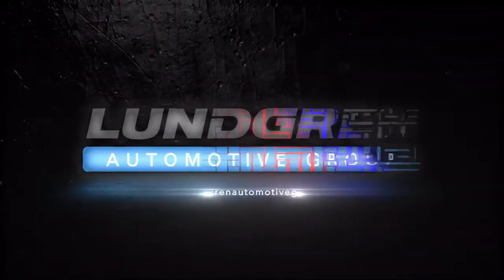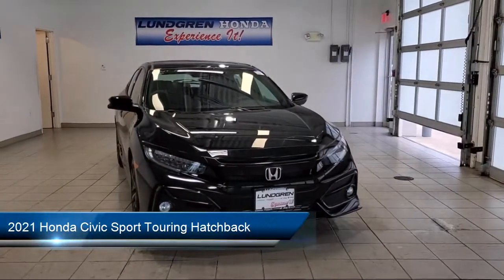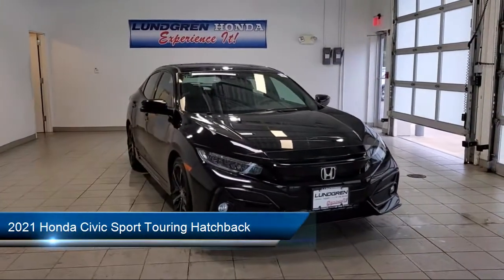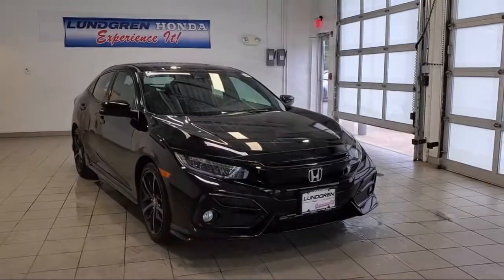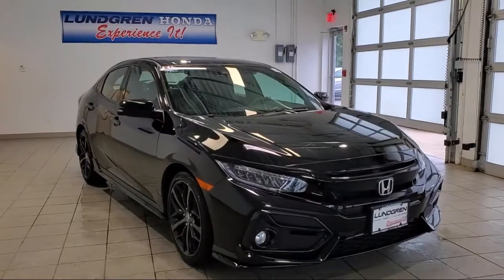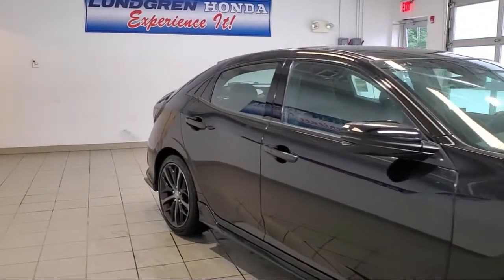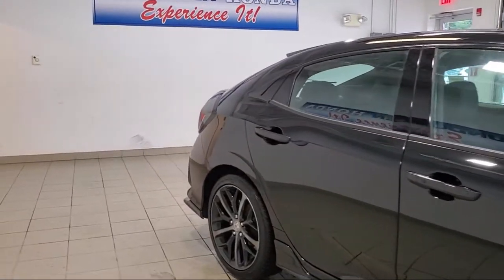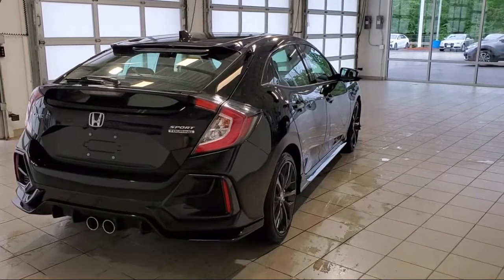2021 Honda Civic Sport Touring Hatchback Worcester Putnam, CT Framingham Fitchburg Boston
2021 Honda Civic Sport Touring Hatchback Stock Number: N210640 Vin:SHHFK7H90MU414840.
Lundgren Honda of Auburn New is proudly serving our friends and neighbors in Worcester, Putnam, Framingham, Fitchburg, and Boston. or give us a call at for more information about this or any of our other vehicles.
Lundgren Honda of Auburn New
163 Washington Street